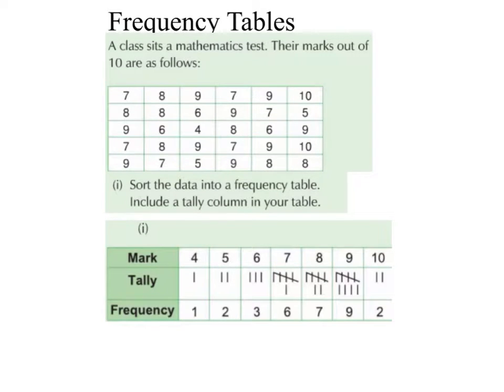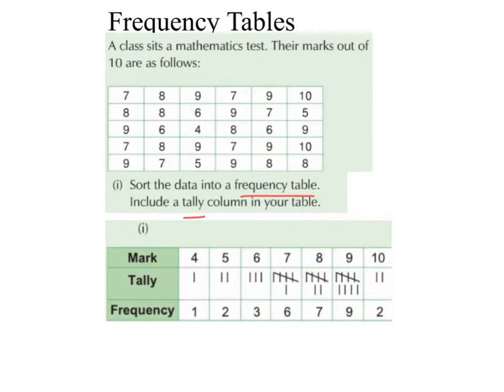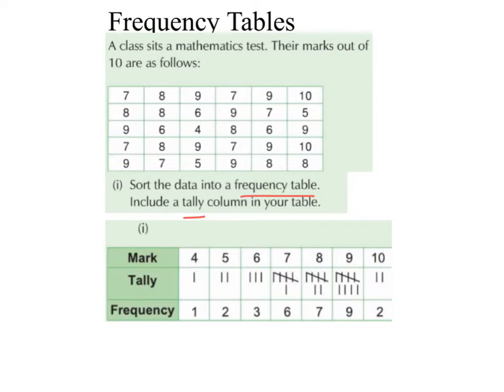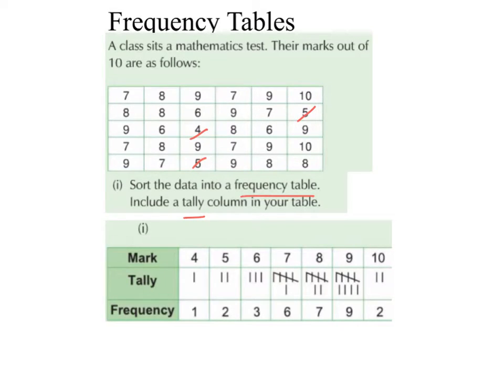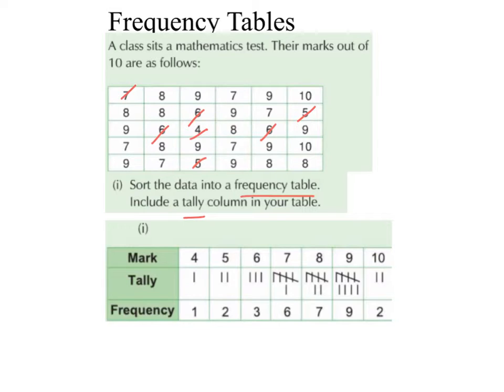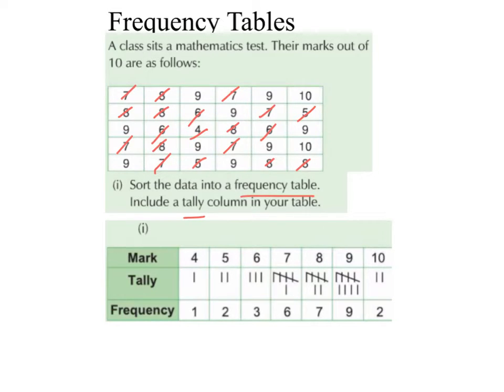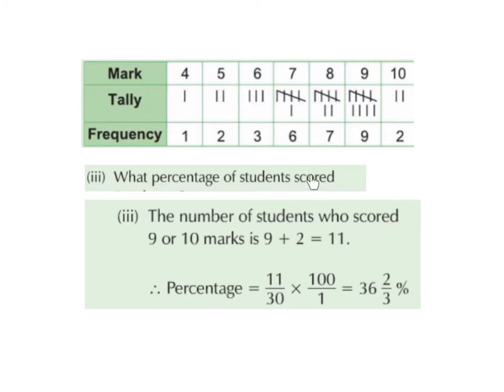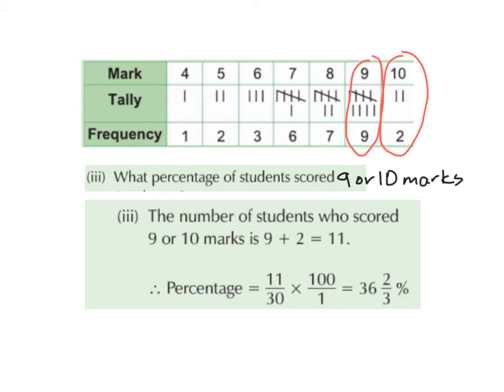LC OL frequency tables